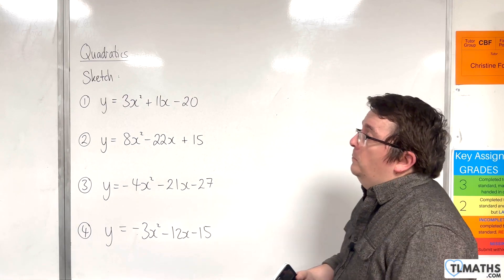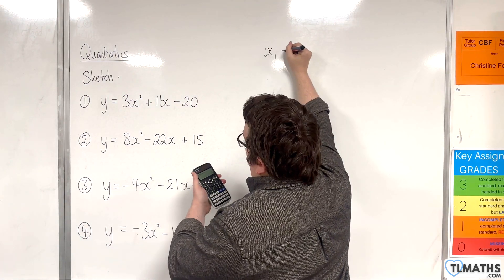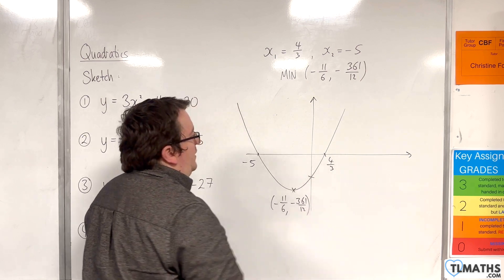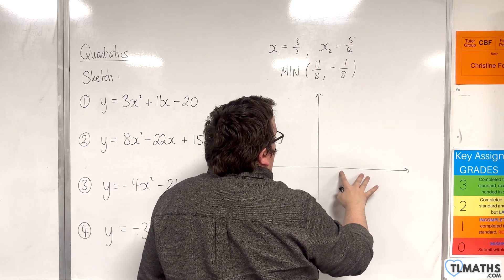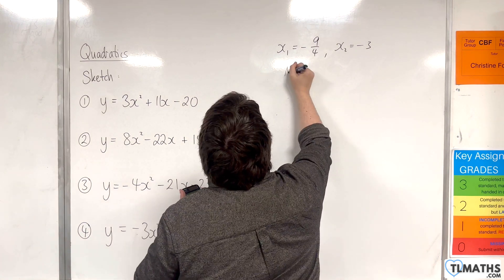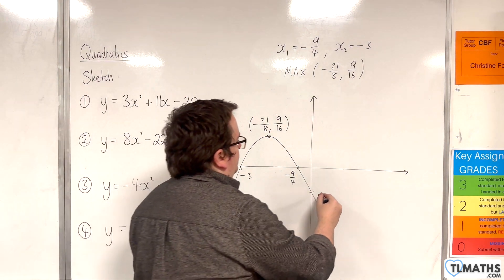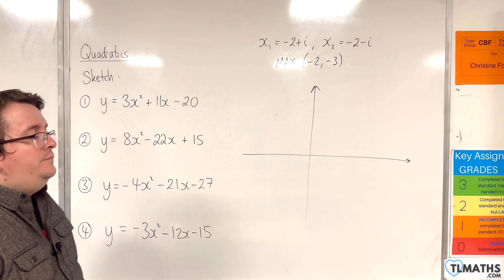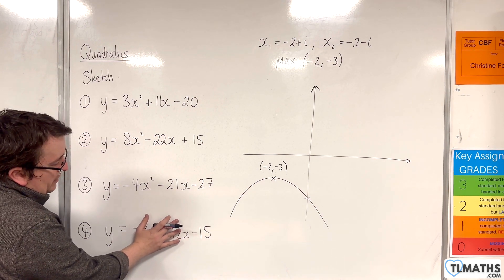A-Level Maths: B3-22 [Quadratics: Examples of Sketching using a Calculator]